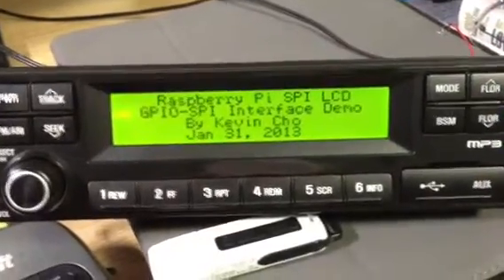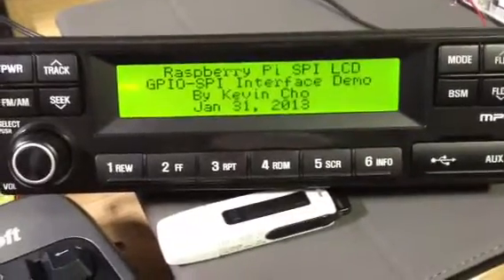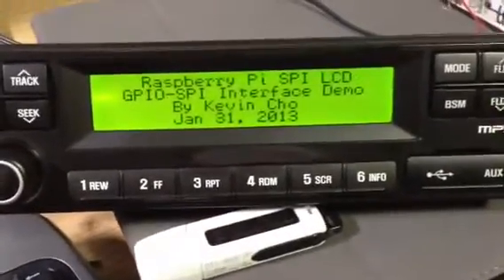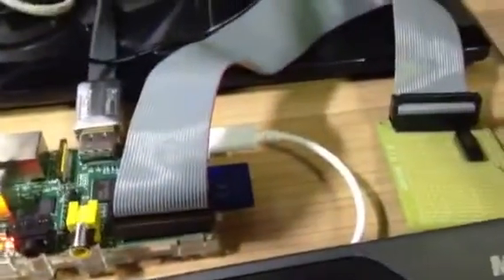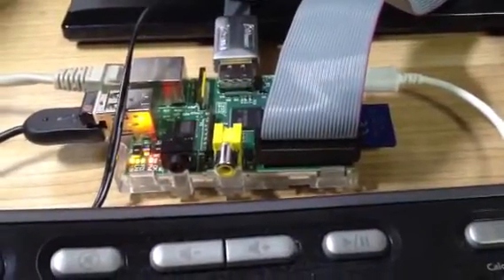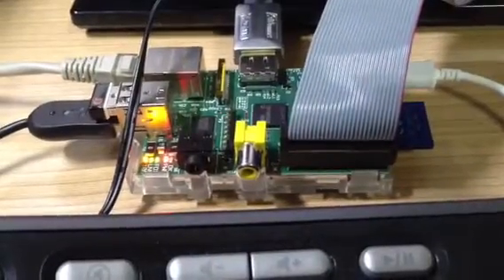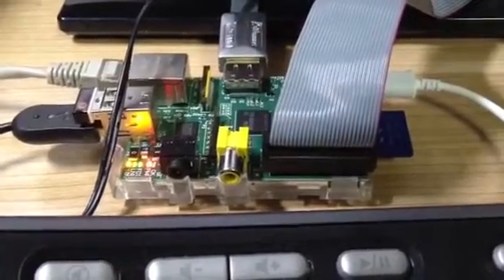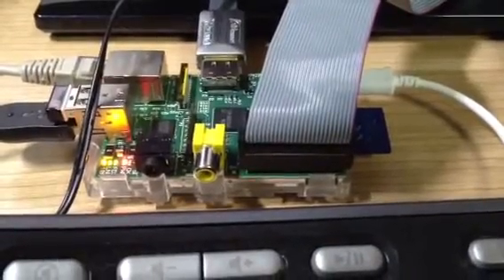RPi and Car stereo LCD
Connect RPi to car stereo graphics lcd